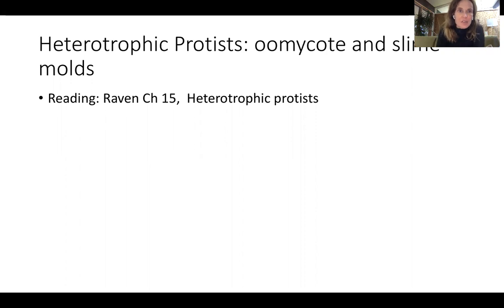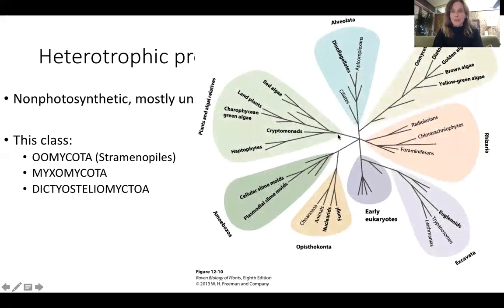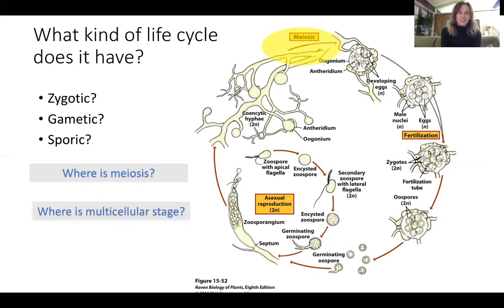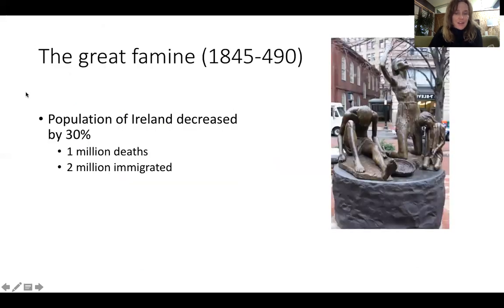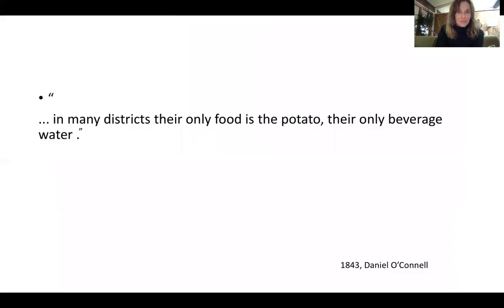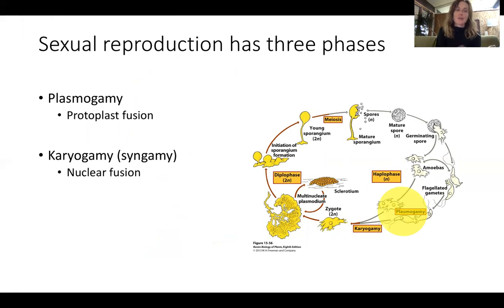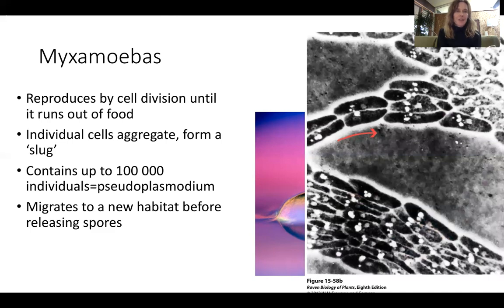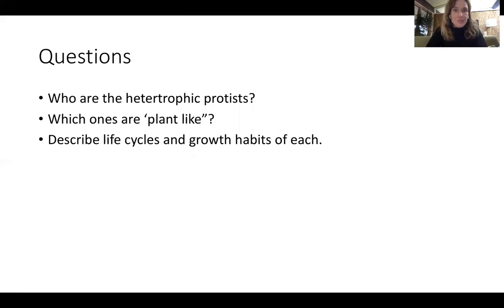Sept 28 Heterotrophic Protists